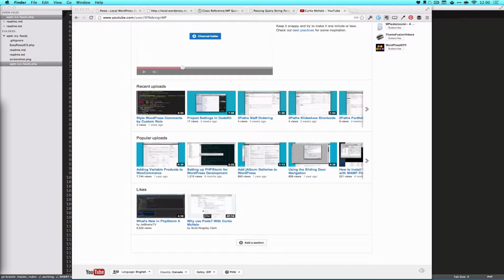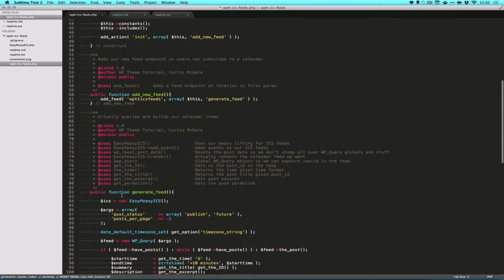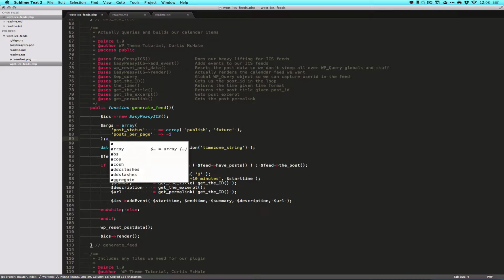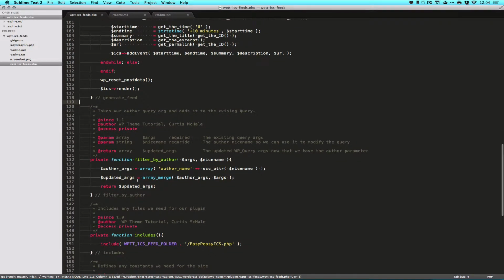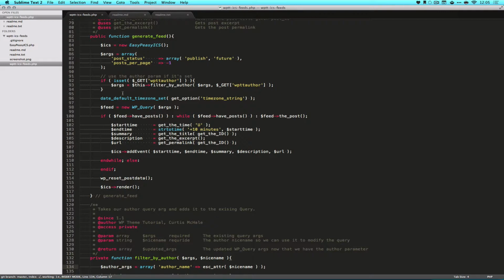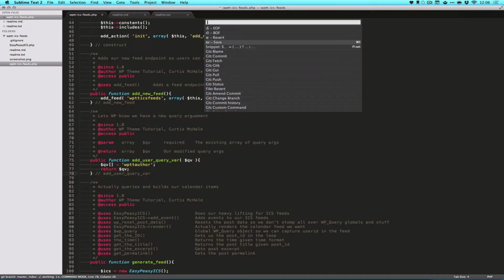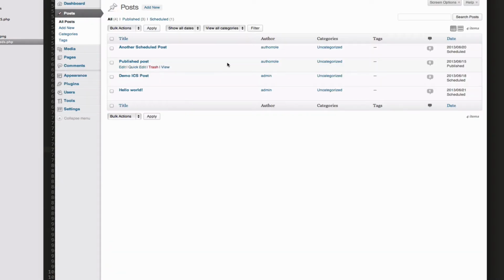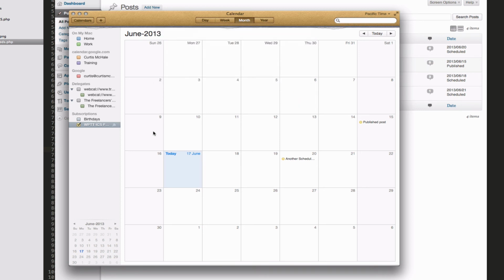Dealing with query parameters on RSS feeds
Today we'll add a query parameter to our custom RSS feed and filter the returned posts based on the parameter.